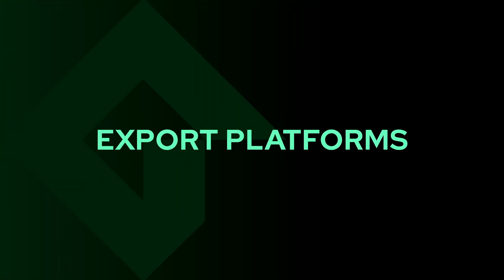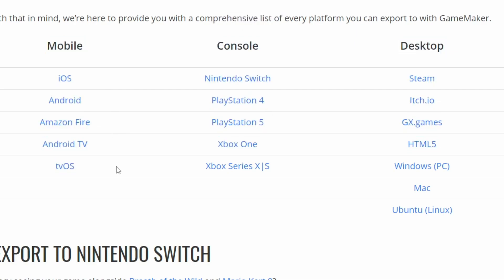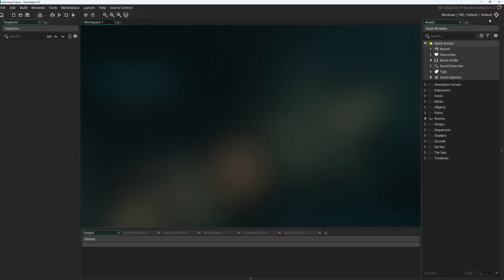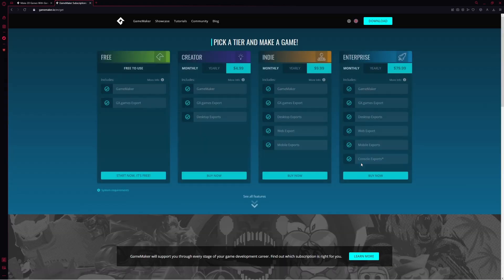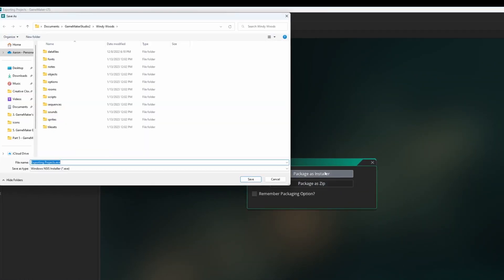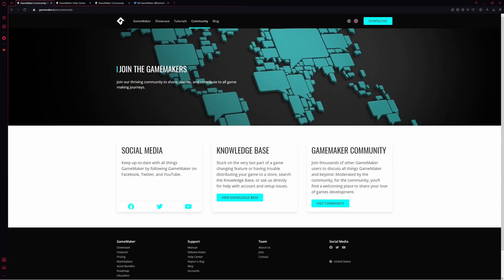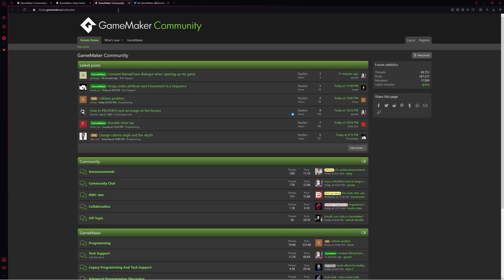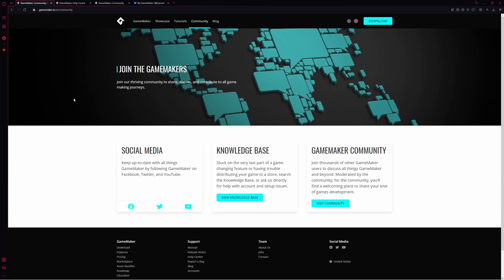How To Export Your Game | GameMaker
How to export your game in GameMaker? What systems can your game run on? These questions and more answered in this video tutorial

Chapters
00:00 Which platforms can you export from in GameMaker?
00:54 Exporting your game
02:15 Getting help